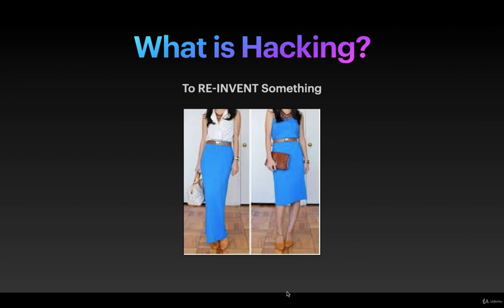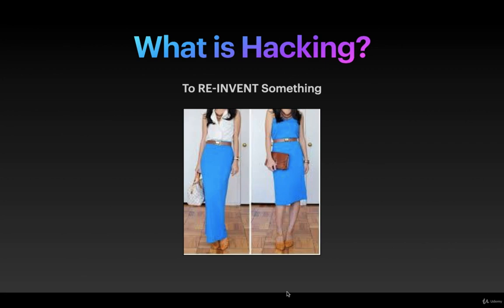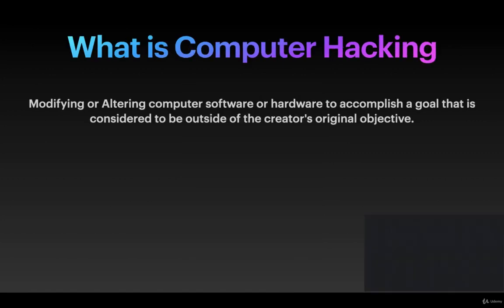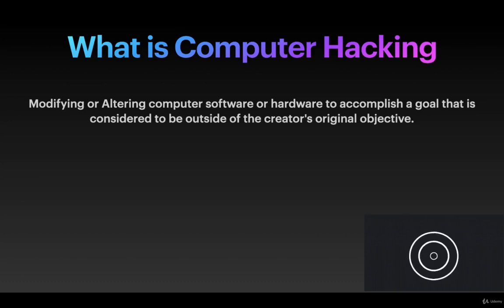1 What is Hacking